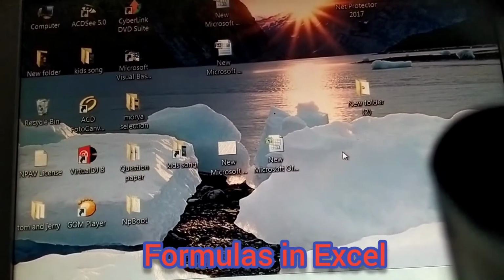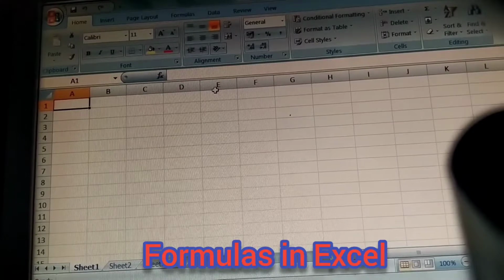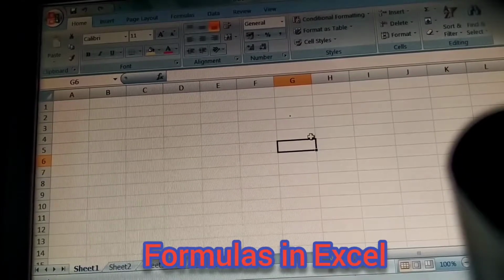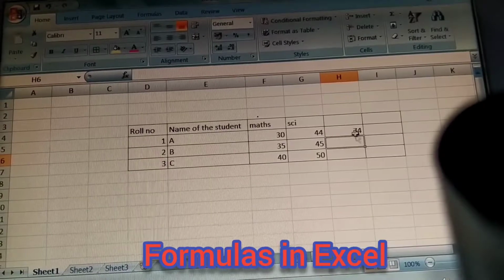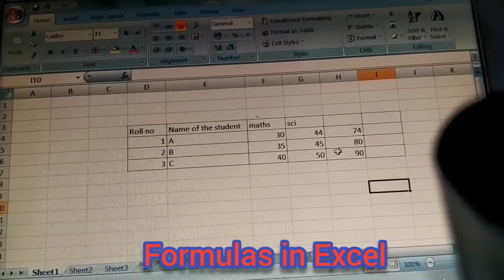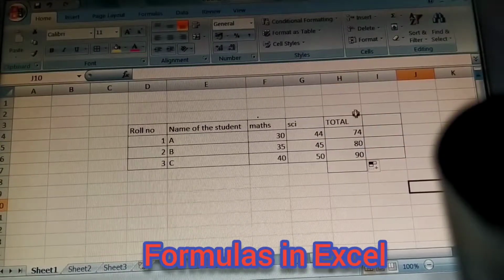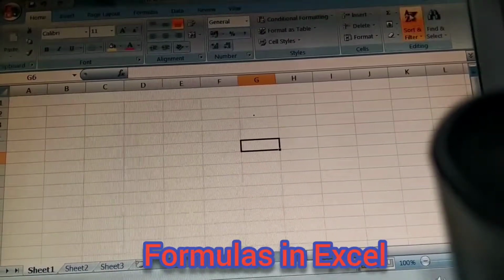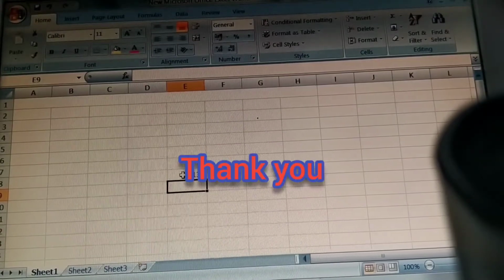Formulas in Excel